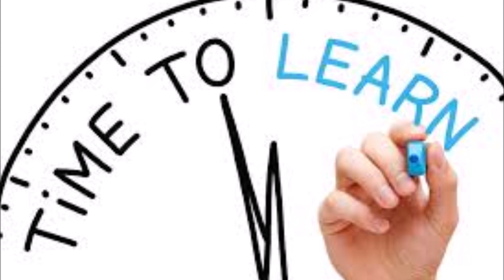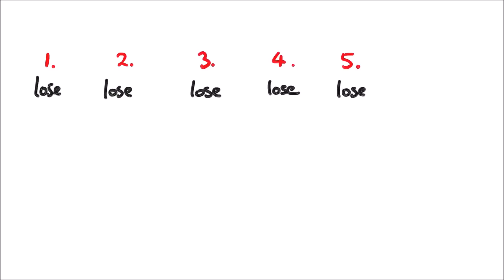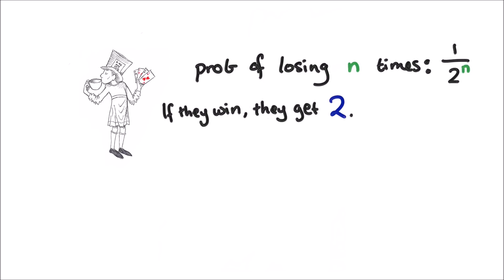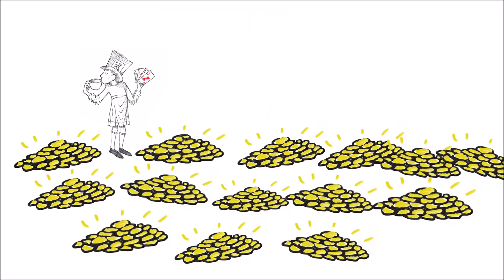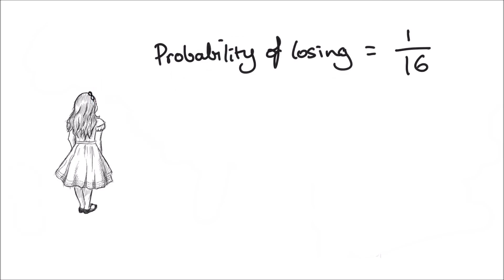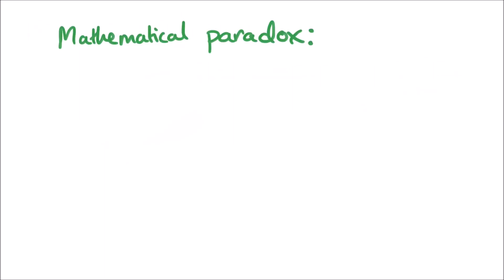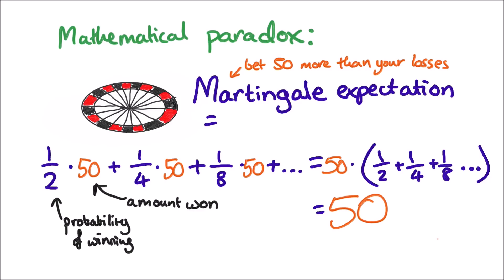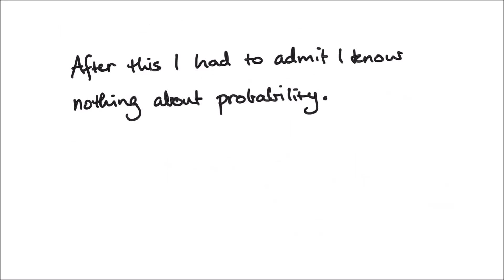Martingale Math trumps scam everytime-Exposing Youtube scammer Christopher Mitchell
Heres video detailing exactly just how math shows Martingale system doesnt win and long term bankroll loss. Its also more proof Christopher Mitchell is nothing but a nonstop lying sack of dog shit, scum of Earth scammer. Anyone who still believes him are all retarded